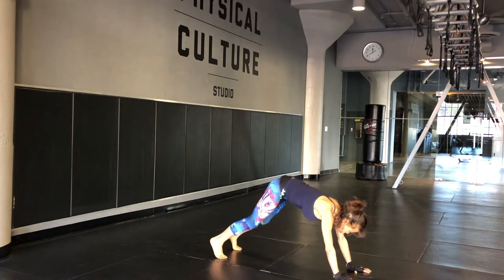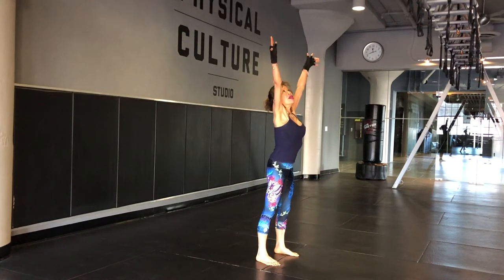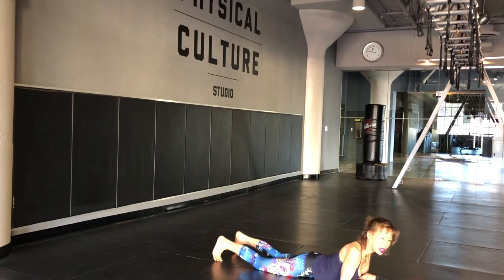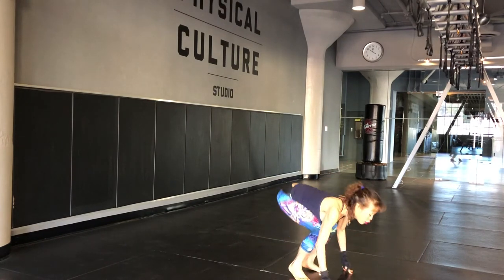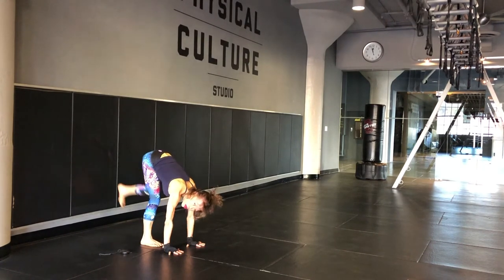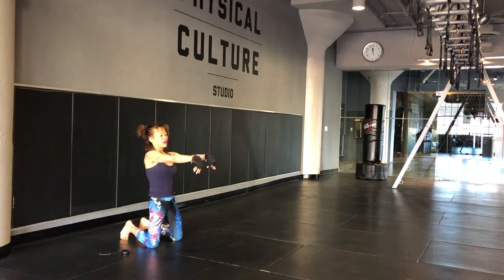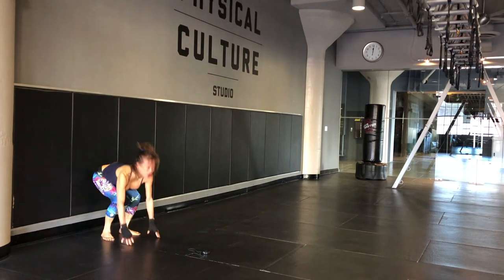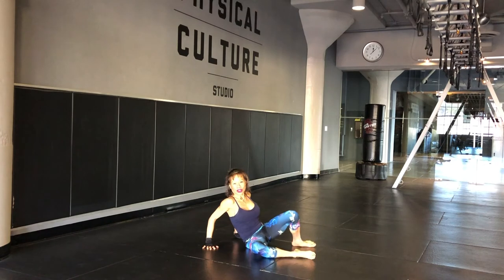Animal Play with May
Equipment needed:  Floor space and a wall you can put your feet on.